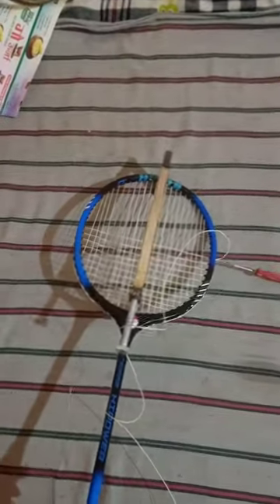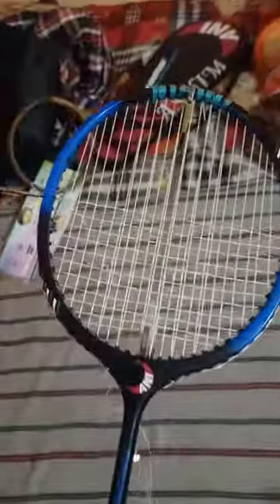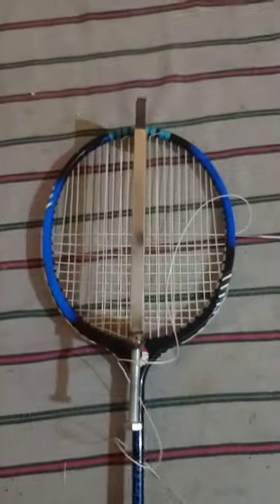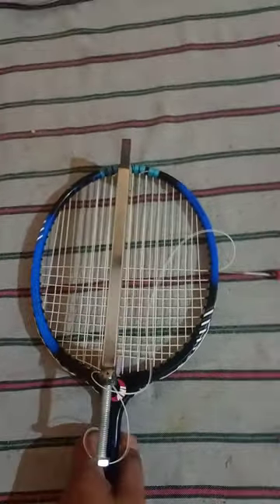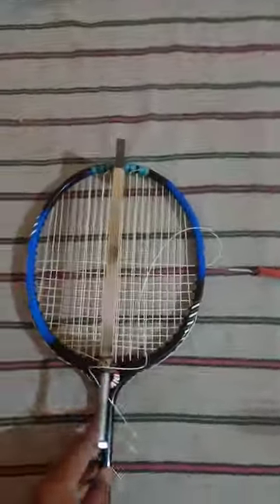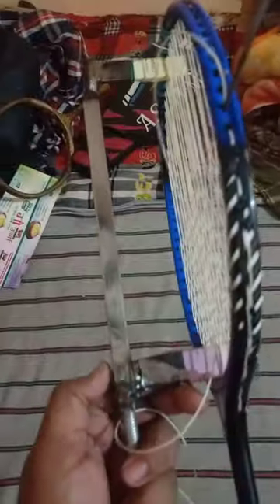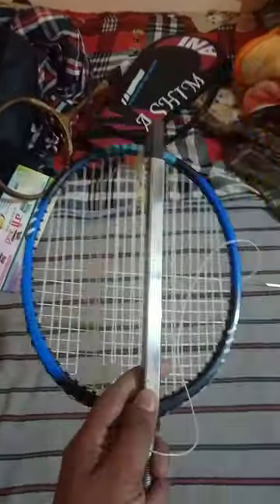ball badminton racket gutting strecher.